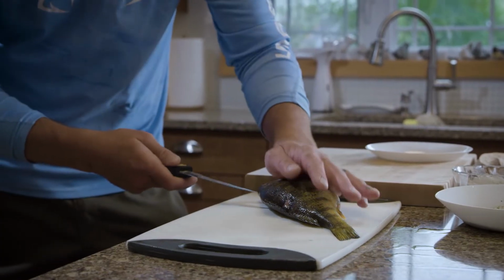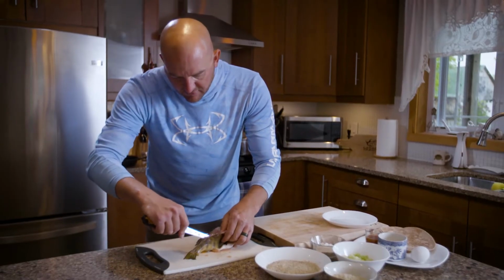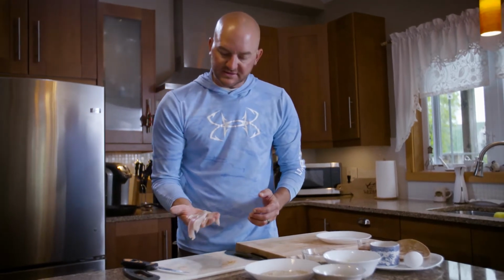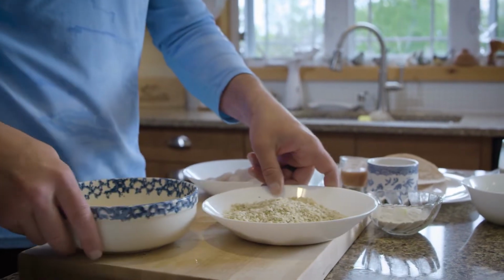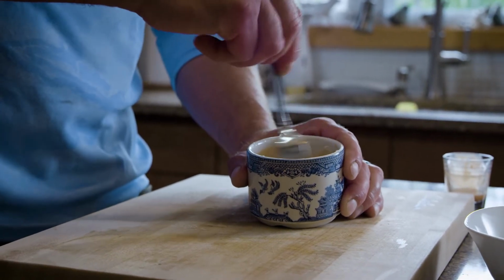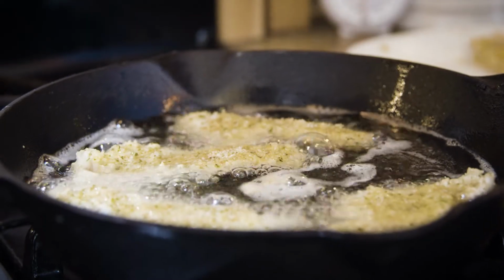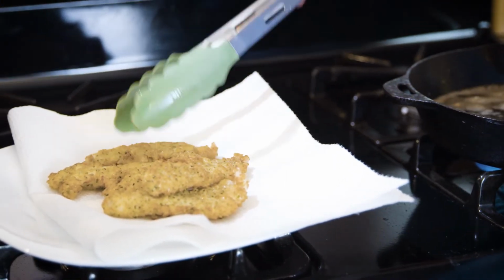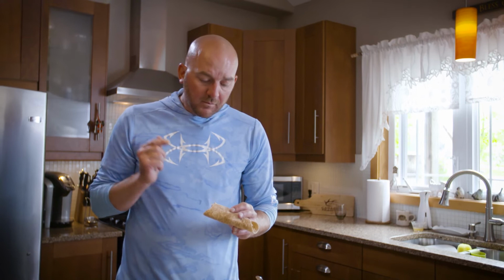Cook Your Catch: Yellow Perch Tacos with Taylor Wright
This fish fry staple also works perfectly inside a tortilla!